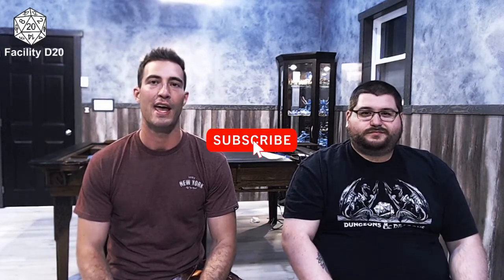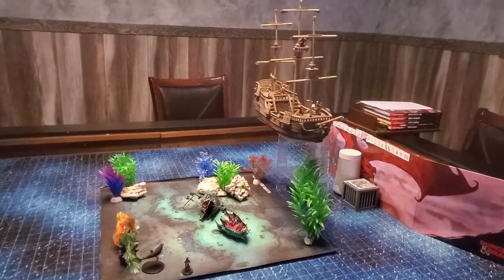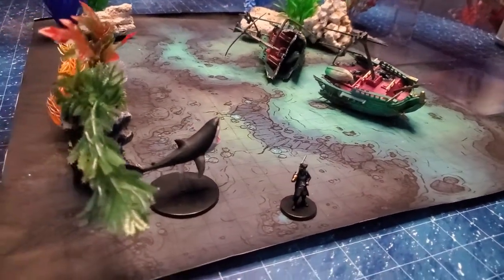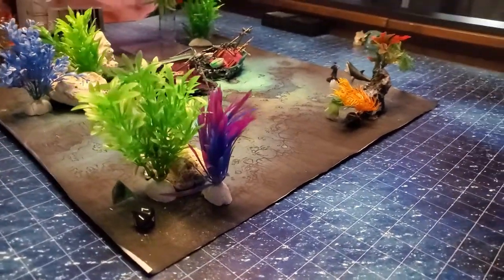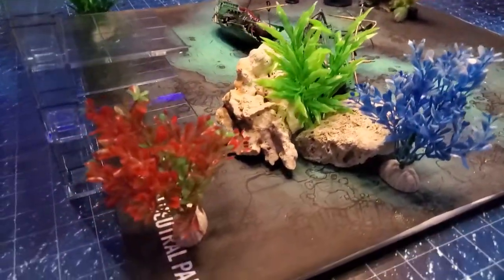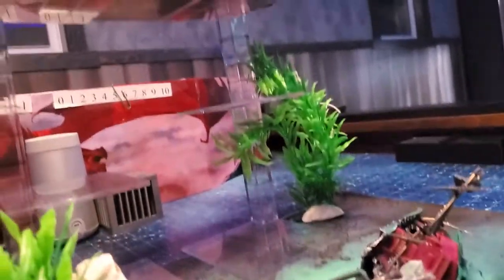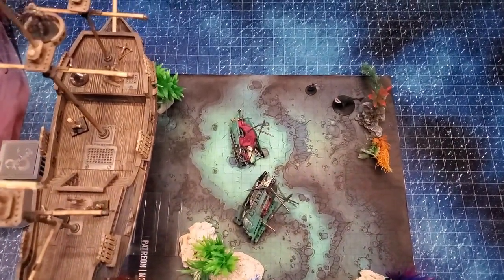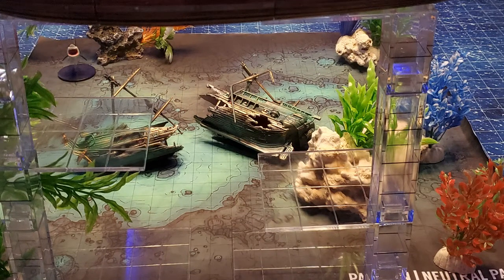DM TIPS - Underwater Combat - Dungeon and Dragons Encounters!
How to make Dungeon and Dragons Encounters! This Video was inspired form channels like Black Magic Craft, TheDMsCraft, Real Terrain Hobbies, Nerdarchy, Web DM, Taking20, and of course Critical Role. How to Play d&d online.

Facility d20 discusses their recent underwater encounter build, including maps, mini's, accessories & terrain used, DM Tips, Player Tips and rules discussion. This build features an underwater map, with a sunken ship and sharks.

Aquarium Decor: